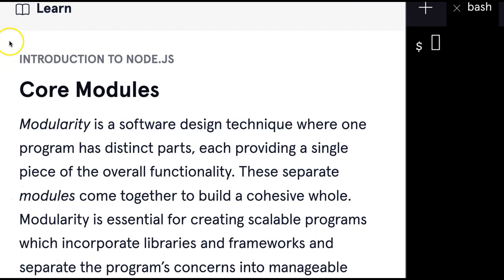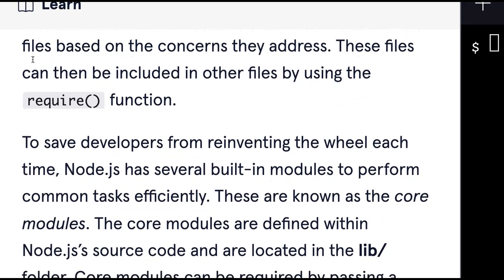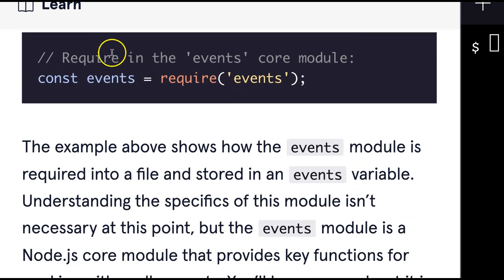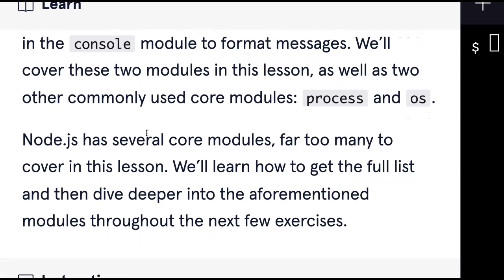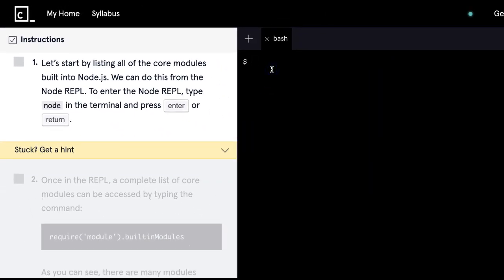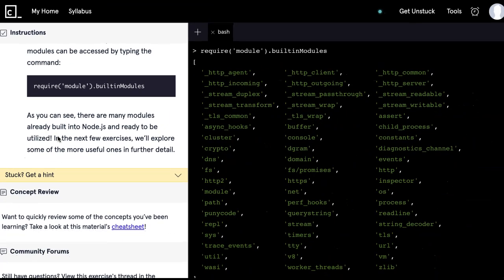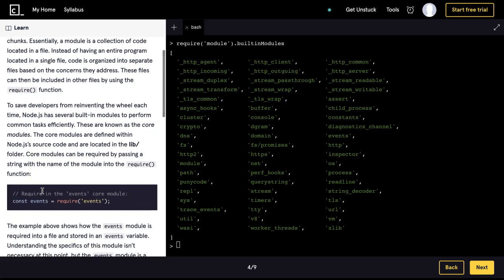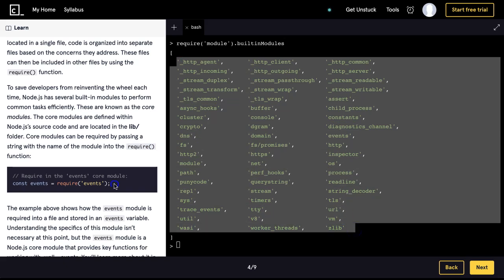Exploring Node.js Core Modules: Enhance Your JavaScript Programs, What are Node.JS Core Modules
Welcome to, "Exploring Node.js Core Modules: Enhance Your JavaScript Programs, What are Node.JS Core Modules".  You can find this full free course Discover the power of modularity in Node.js as we delve into the world of core modules. Modularity is a key software design technique that allows us to create scalable and efficient programs by breaking them down into distinct parts. In this lesson, we'll introduce you to Node.js's built-in core modules, a collection of powerful tools that streamline common tasks. By leveraging core modules, you can save time and effort by utilizing pre-existing functionalities instead of reinventing the wheel. Learn how to require core modules using the require function and explore some essential modules like 'events', 'util', 'console', 'process', and 'os'. Follow our step-by-step instructions to access the full list of core modules in the Node REPL and unlock endless possibilities for your JavaScript programs. Expand your Node.js knowledge and supercharge your coding skills by harnessing the potential of core modules. Dive into the world of modularity with Node.js today!